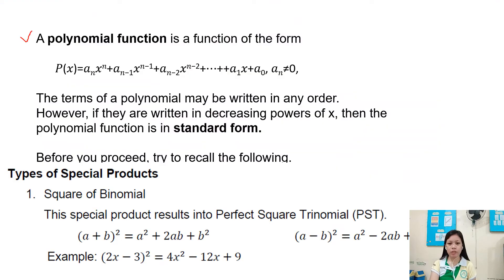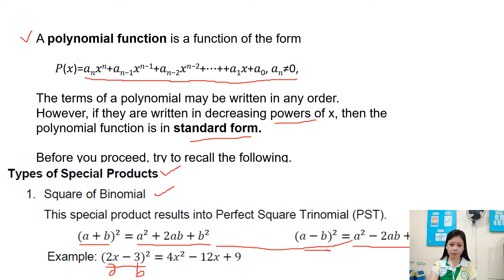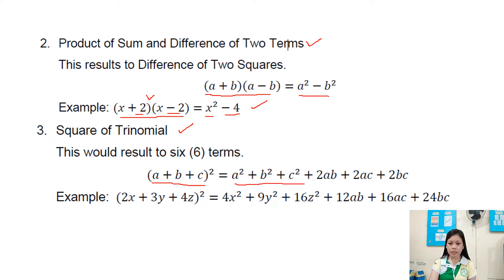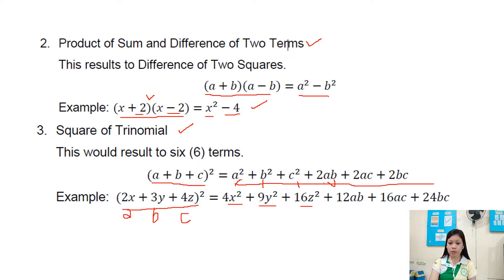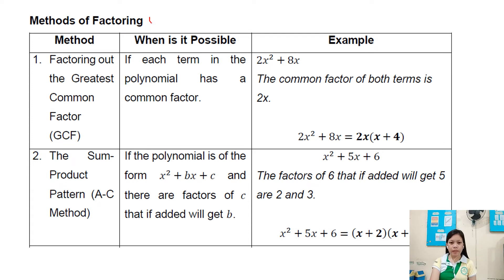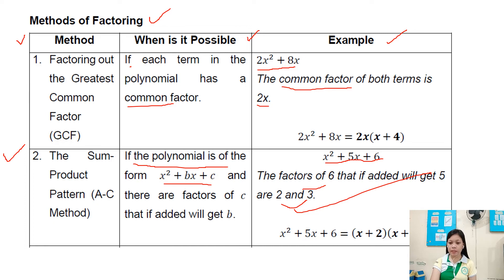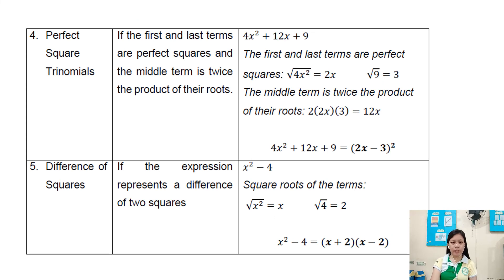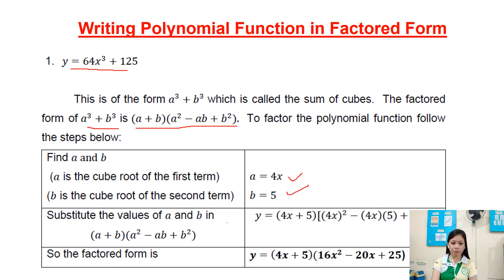GRADE 10 MATH LESSON Writing Polynomial Function in factored form| Teacher Mars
Polynomial is a from greek word "poly" means many and nomial means terms. So polynomial is many terms